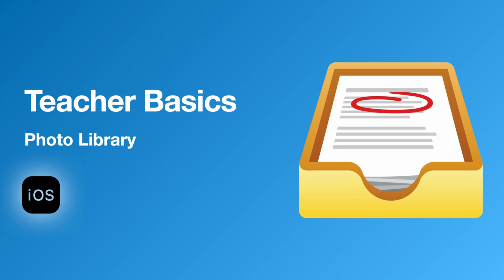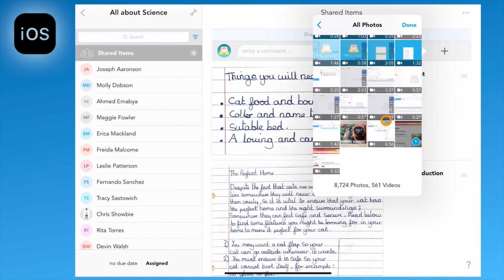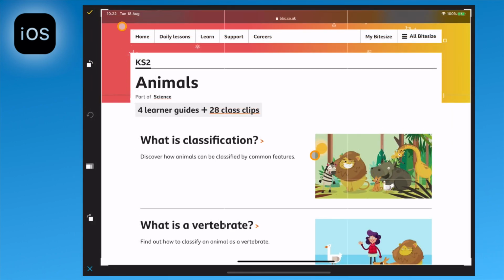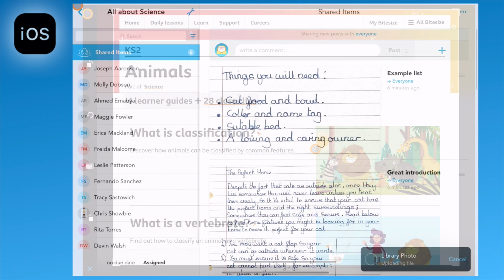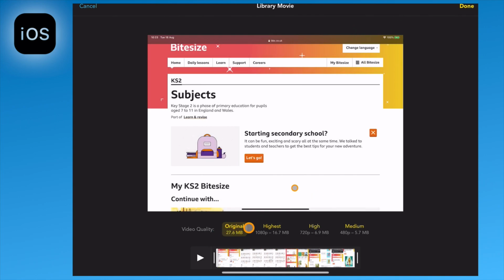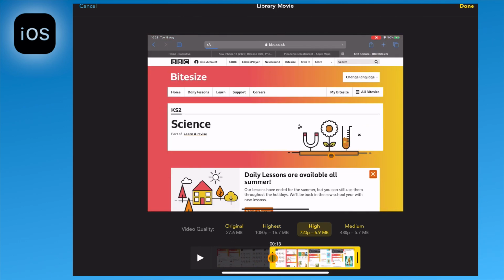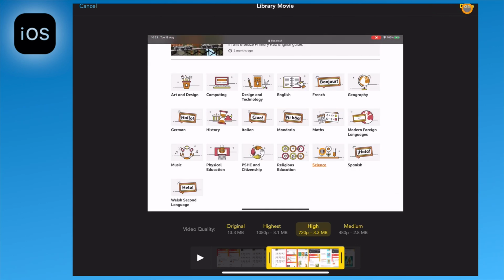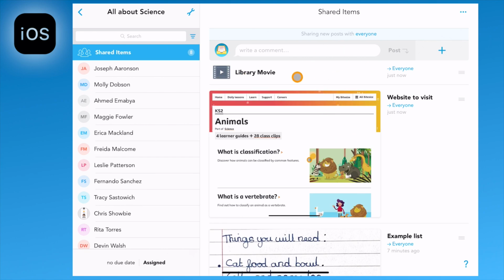Teacher Basics 9. - Adding Content - Photo Library (iOS)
This video will show you how to add content from your Photo Library on iOS as a teacher.